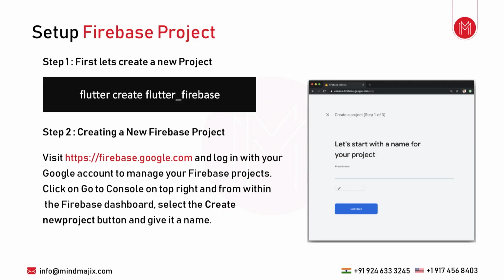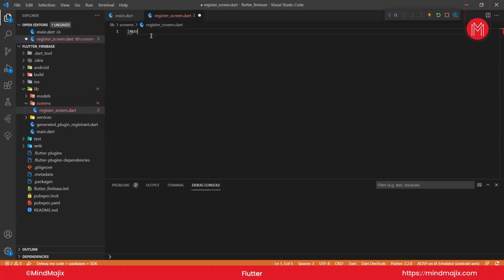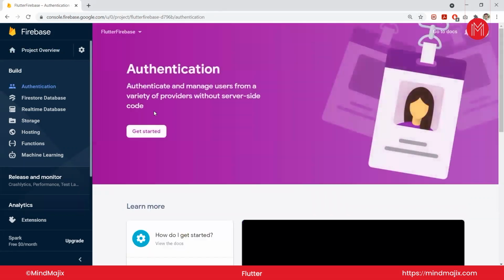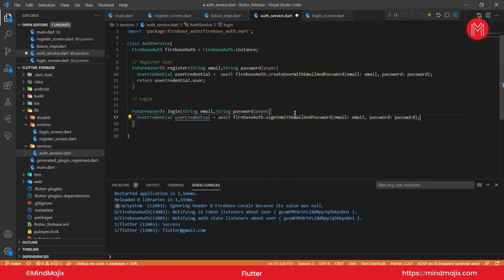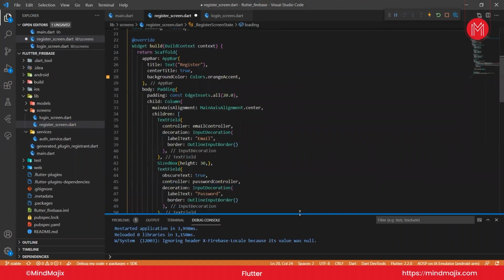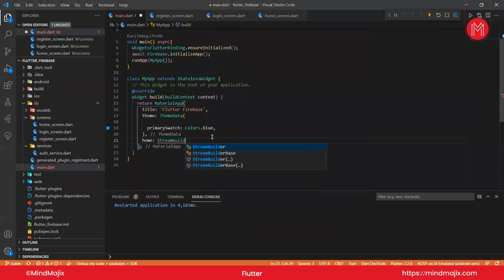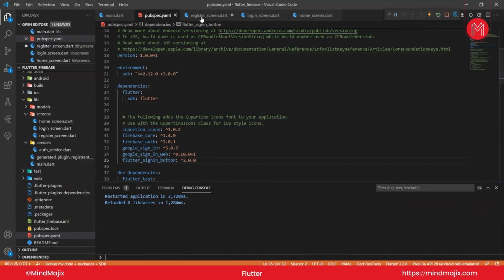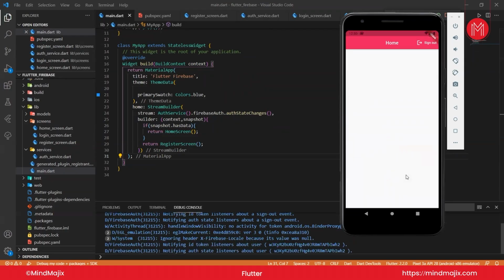Flutter Firebase Tutorial 2026 | How to Add & Setup Firebase to Your Flutter APP | MindMajix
Want to learn how to integrate Firebase with Flutter? In this complete Flutter Firebase tutorial, we’ll show you how to connect Flutter apps with Firebase to build powerful, real-time, and scalable mobile applications. You'll also learn about Firebase setup in Flutter, Firebase Authentication (Email/Password, Google Sign-In, Firebase plugins, login and register UI and more.

By the end of this Firebase Flutter tutorial, you’ll have a complete understanding of how to integrate Firebase services into your Flutter project.

👉 Following are the topics we covered in this Flutter Firebase video:
00:00:00 Introduction
00:00:11 What is Firebase
00:02:23 Firebase products
00:06:20 How to add Firebase into Flutter Project
00:15:17 How to add Firebase plugins in our project
00:17:01 Login and Register UI for authentication
00:51:44 Loading indicator while authenticating
01:06:54  Setup project for Google sign in

✅ About MindMajix's Flutter Training:
Flutter app development course provided by MindMajix combines personal instruction with the updated course curriculum, project-based, and hands-on learning. We offer a wide range of learning options like self-paced and live instructor-led to assure the professionals acquire the skills and expertise required to succeed in their careers at their own pace. This training covers Flutter essentials like Stateful widgets, Building a list view, detail view, navigation in flutter, gestures, and animations.

🔑 Key Features
👉 24/7 Support.
👉 Real-life Projects.
👉 Get Certified.